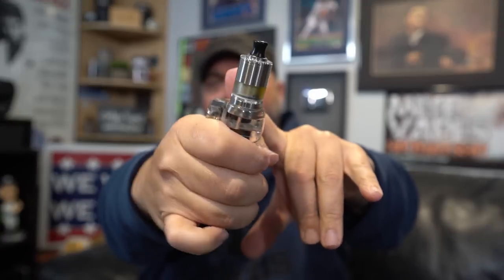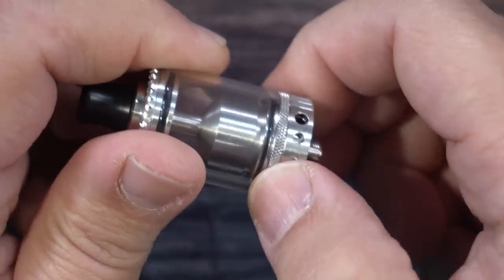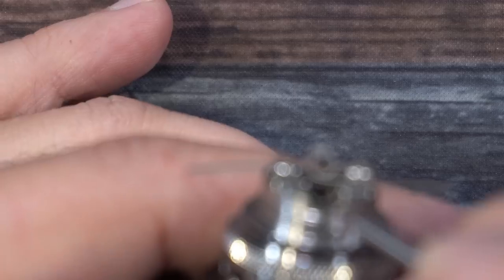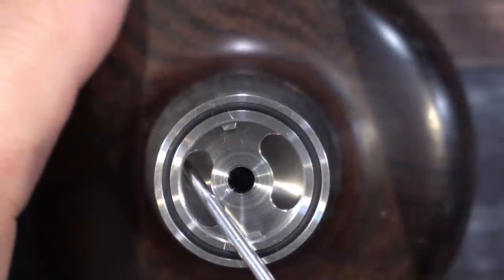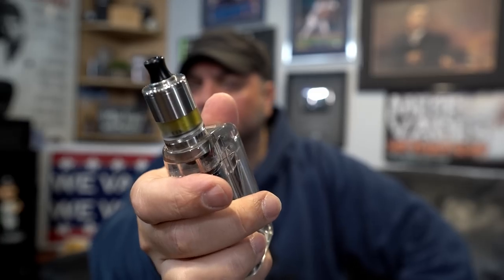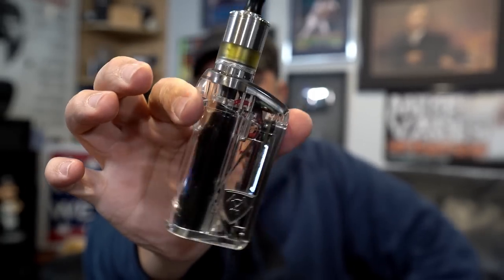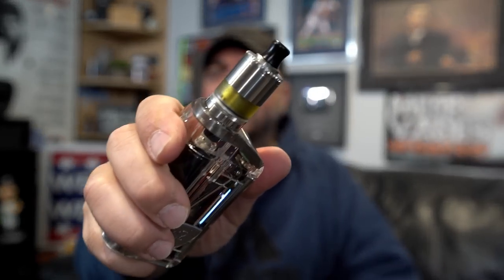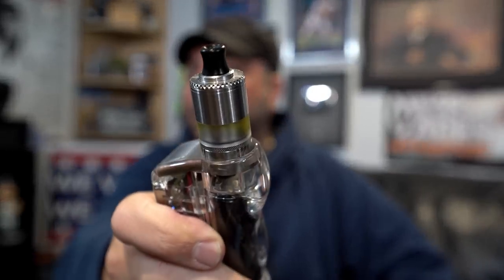Steve's Favorite RTA! Gas Mods Pallas RTA